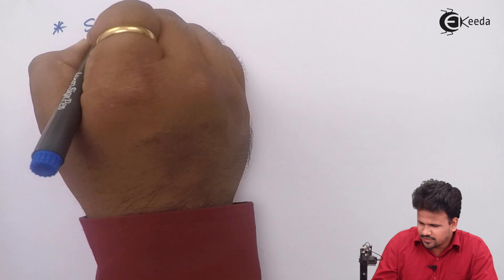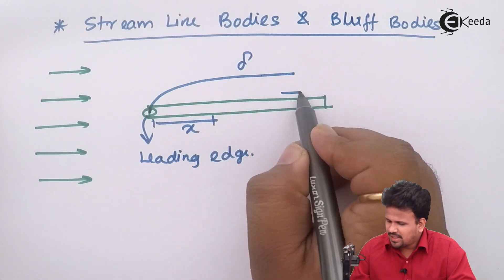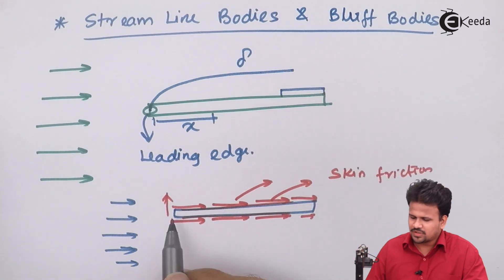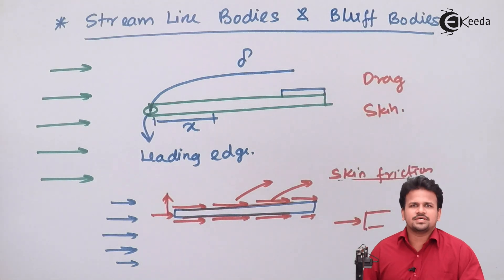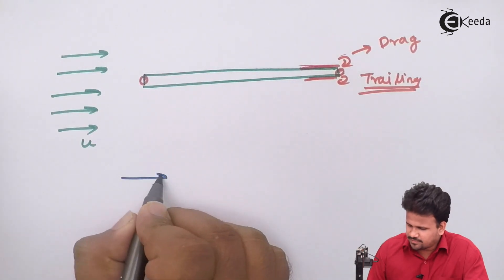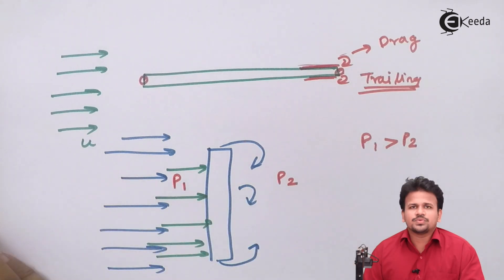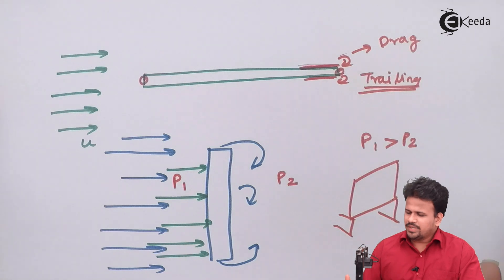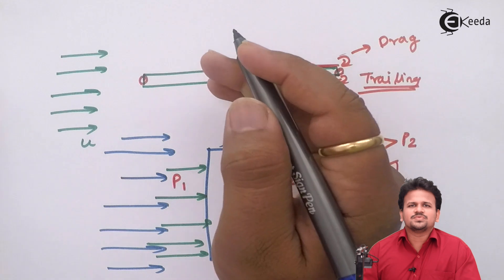Streamline Body and Bluff Body - Fluid Kinematics - Fluid Mechanics 1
Video Name - Streamline Body and Bluff Body

Happy Learning!